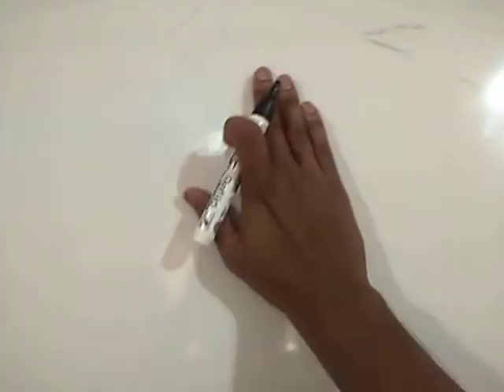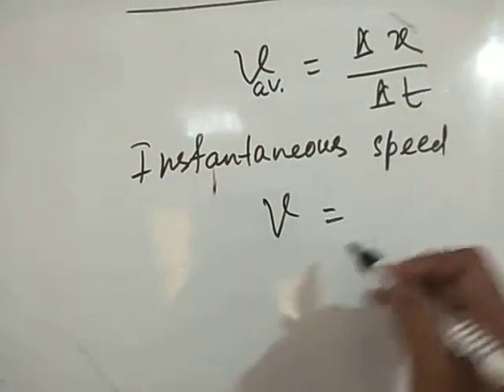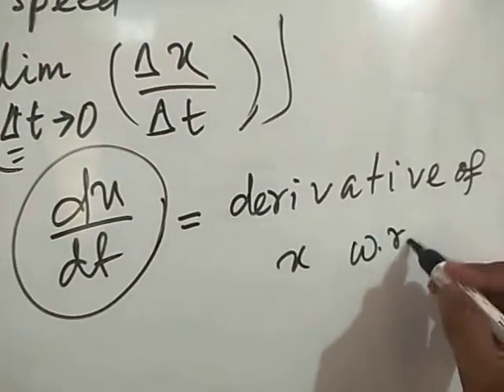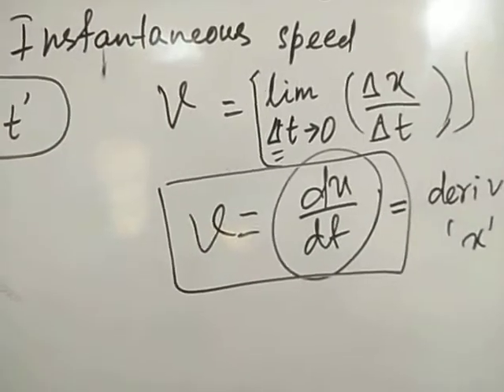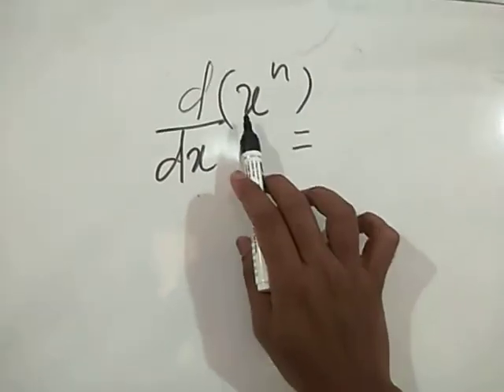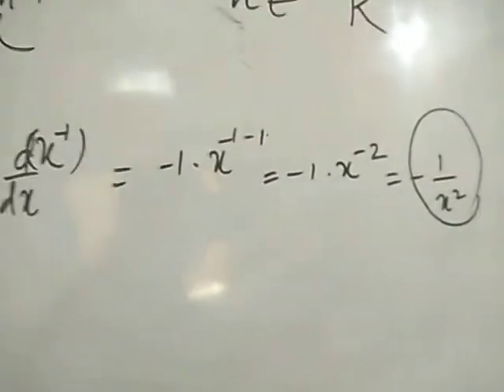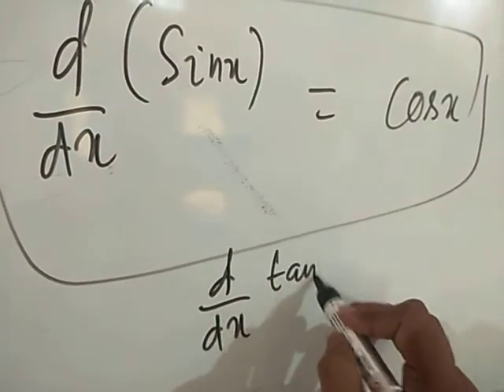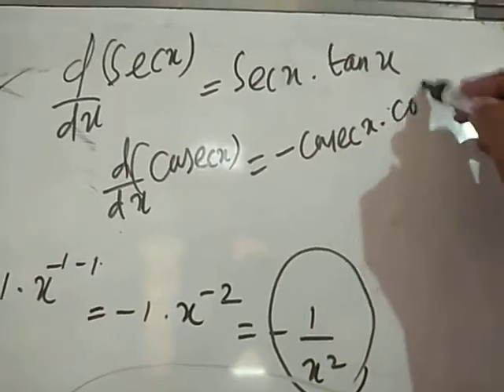XI -Derivative introduction to solve motion numericals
Just go through it and know it..